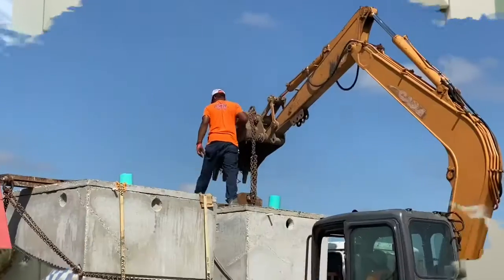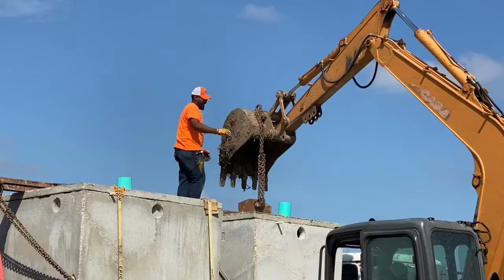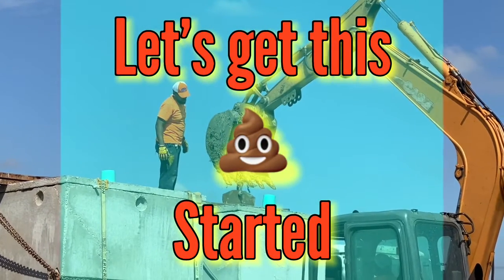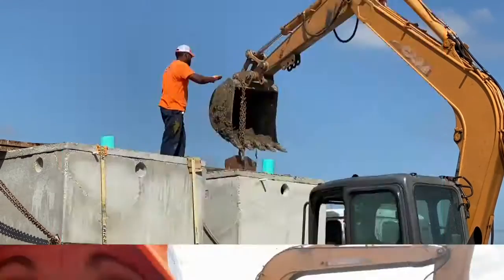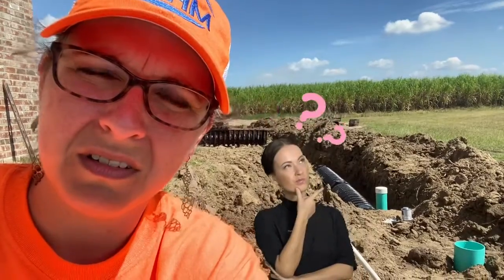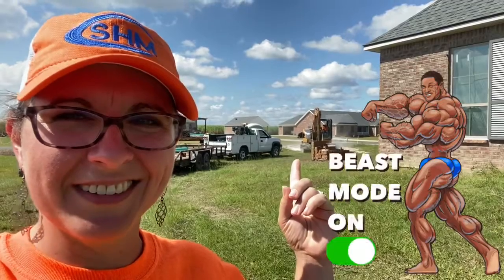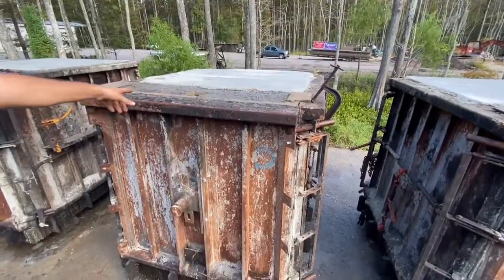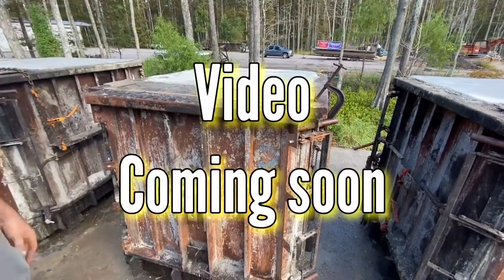I helped install a 💩tank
Some people do the same thing over and over everyday. When I wake up I never really know what’s waiting for me🤣